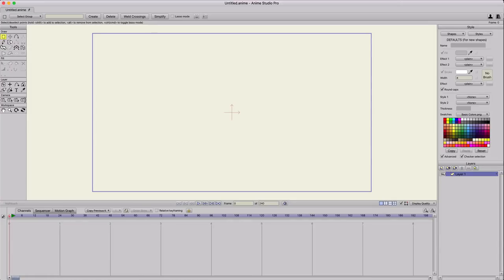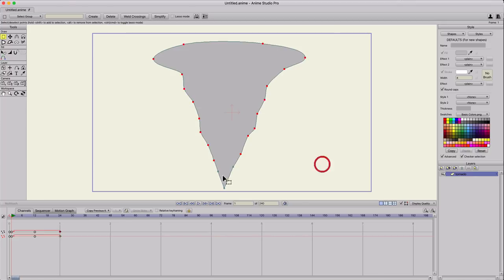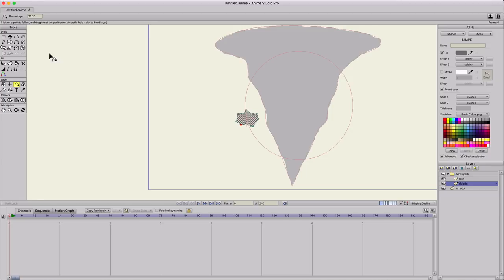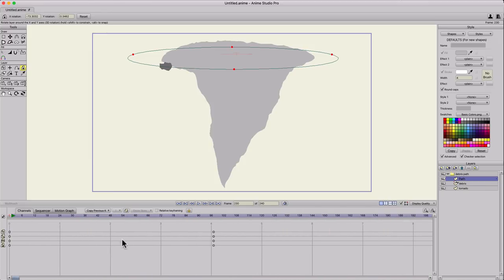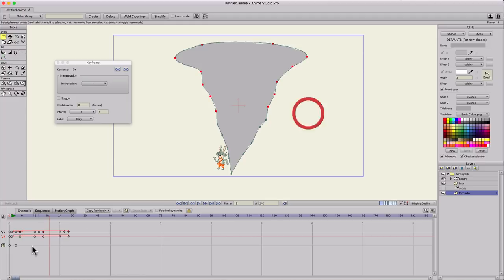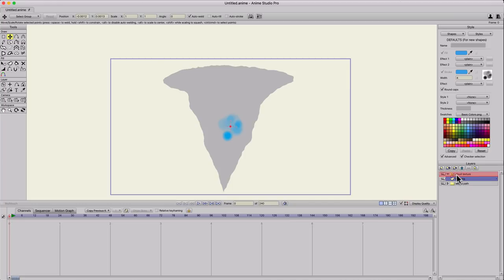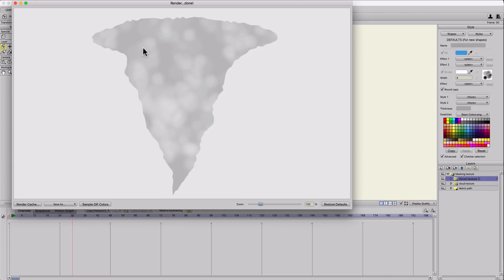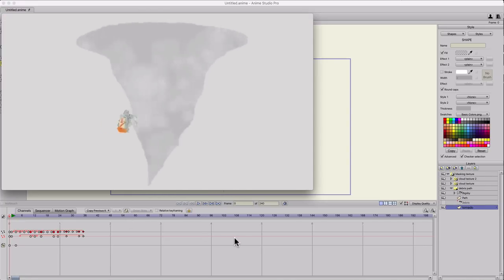How to make a tornado in Anime Studio Pro or MOHO Pro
So I've been trying to create and simulate a tornado for a while now and this is just ONE of the ways that I thought looked kinda cool! Of course, right after finishing this tutorial I found an even better way to do it but that's for another day and another tutorial.

Please forgive the quality of the intro video tornado. I was experimenting with the coloring, particles, and strokes and it didn't turn out the way I wanted but I could spend hours tweaking something like this and I wanted to get the tutorial up for you all!

This technique is pretty simple, draw a tornado shape, add a little wave animation, add some noise and then fiddle with the opacity and other little details!

I think the REALLY COOL thing about this tutorial is the use of following paths to create a true orbiting object or objects! It also goes into a little about how to make your rigged characters have a bit of rag doll physics which I'm going to make a tutorial for too!

Anyway, this is easy and pretty fun to mess around with so check it out and make some cool stuff. I'm sure it will spark some new ideas that have nothing to do with tornados!

If you want to see a pro at work.